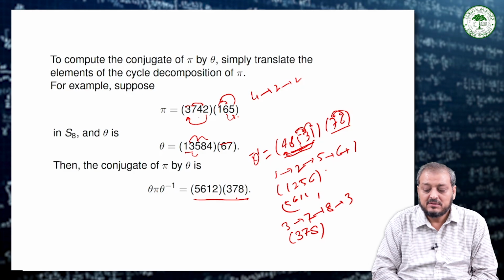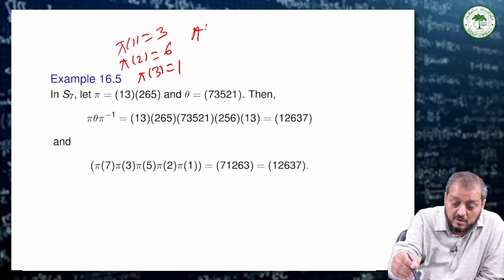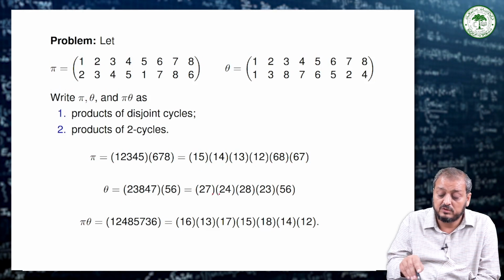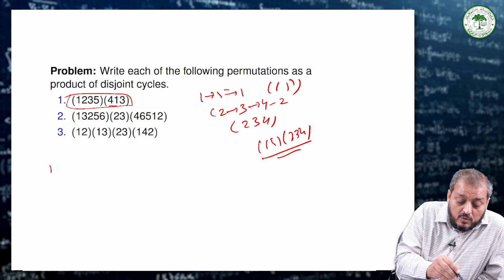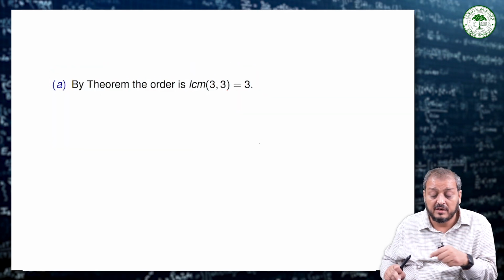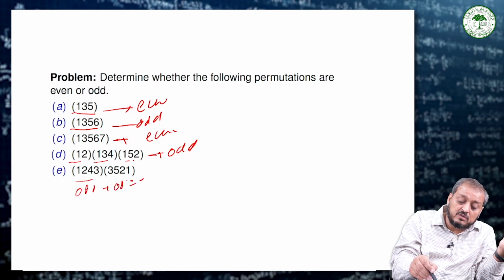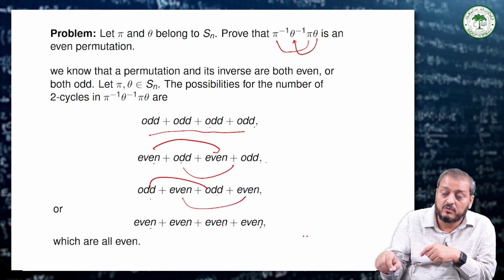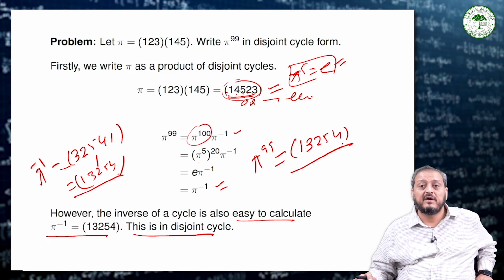Some more Examples on Permutations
In this lecture, we will solve additional examples of permutations, focusing on their cycle decomposition, parity (even or odd), and practical applications to reinforce the concepts discussed in prior lectures.